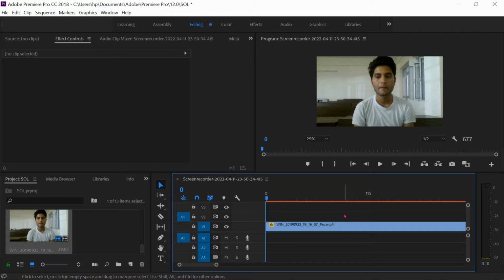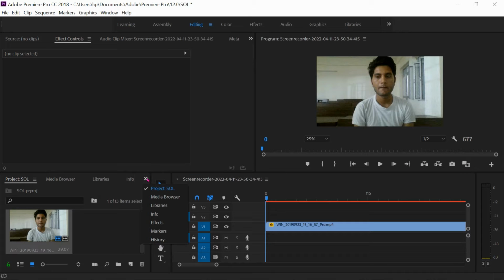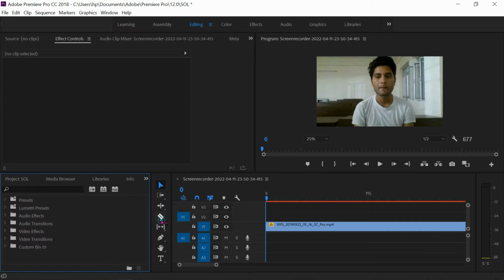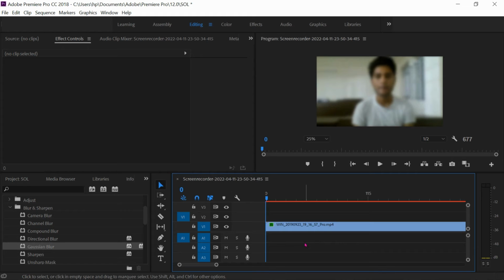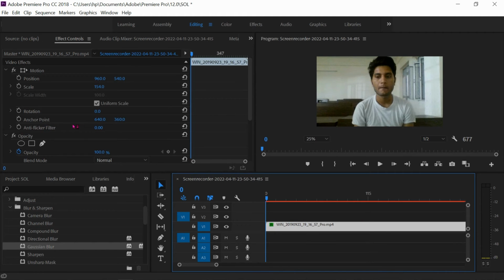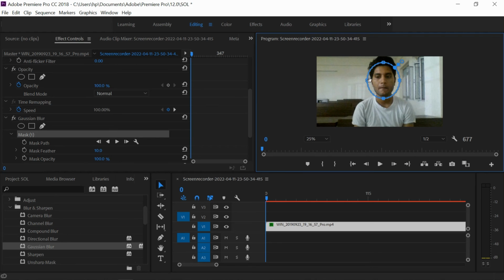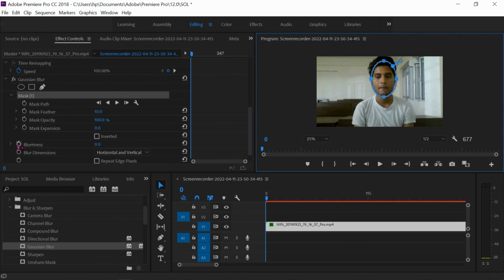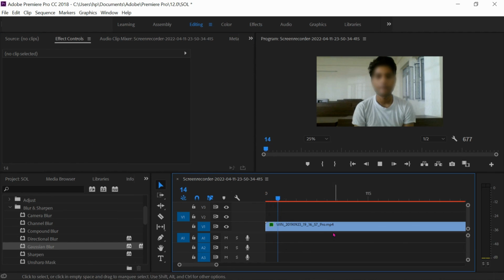How to Use Blur Effect in Adobe premiere pro CC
In this video I am going to share with you, How to Use Blur Effect in Adobe premiere pro CC, from Blur Effect you can blur face and video elements.